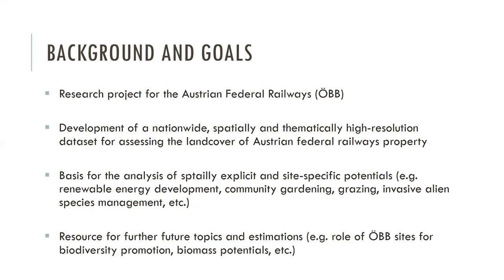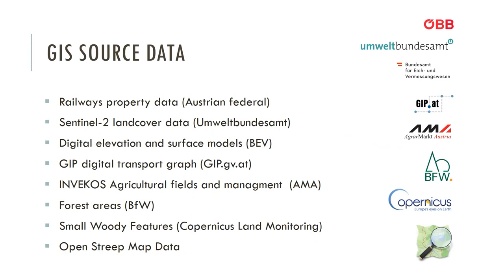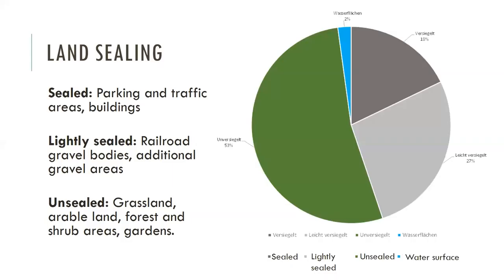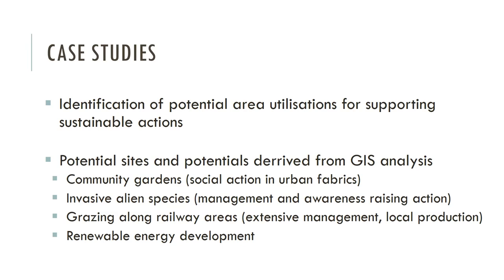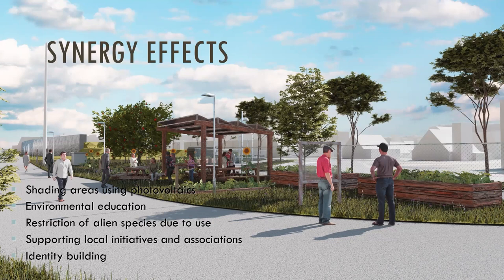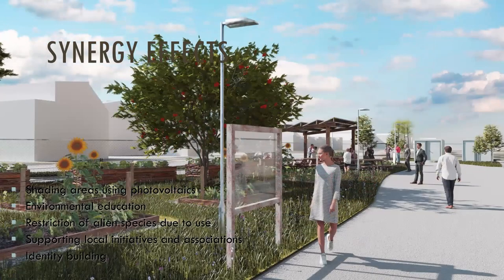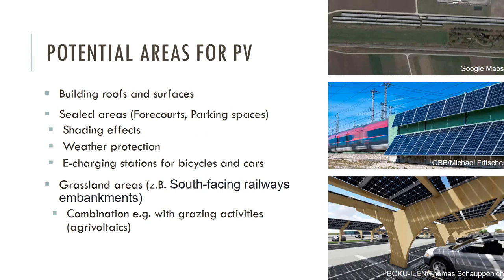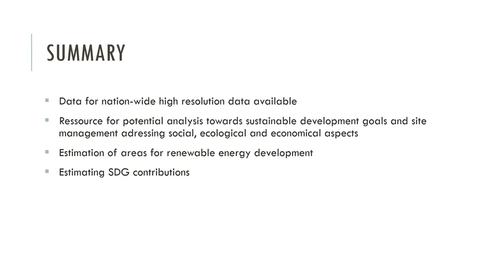Rail Event - BISON WILDING RAILWAYS, 27/2/2023: Thomas Schauppenlehner, BOKU, Vienna